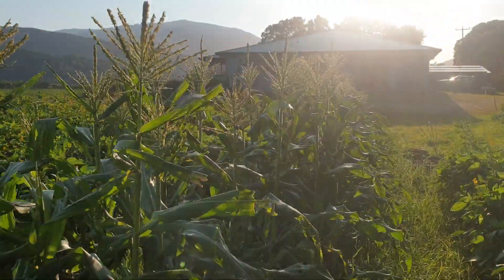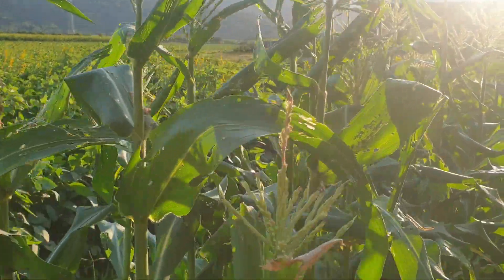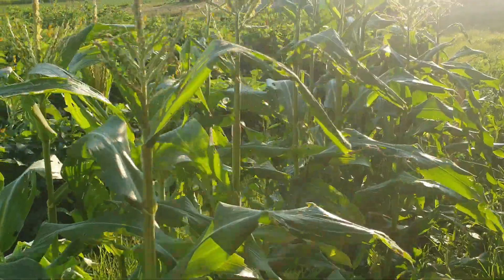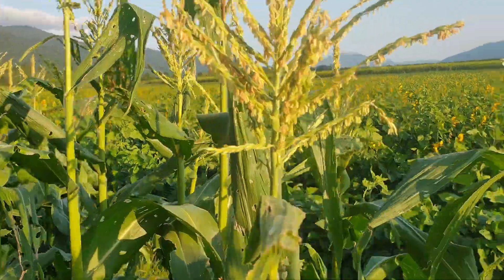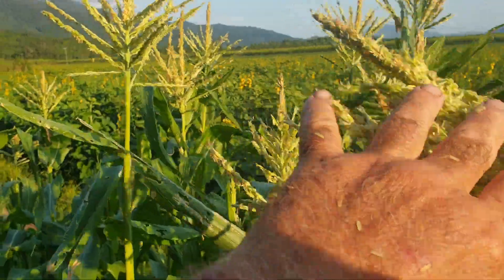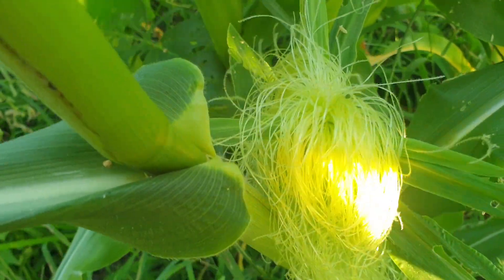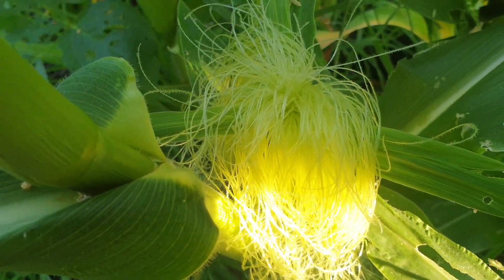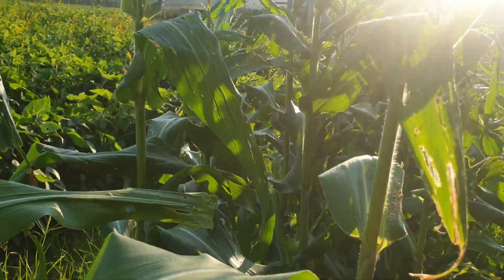Growing Sweet Corn in Compost no fert required. Assisted by my 3 yr old Granddaughter Bella.